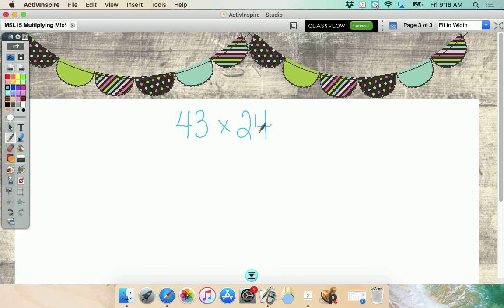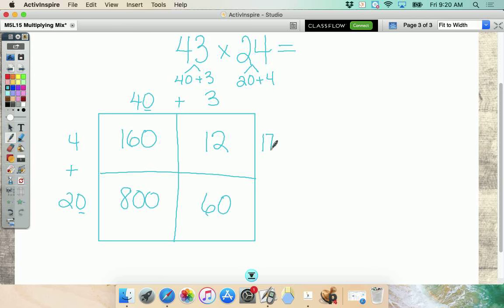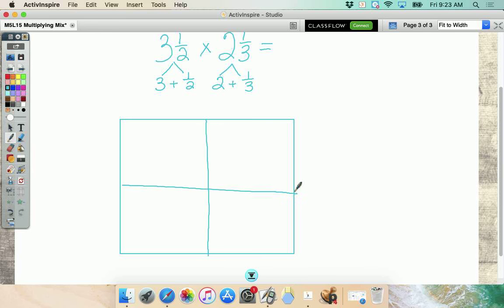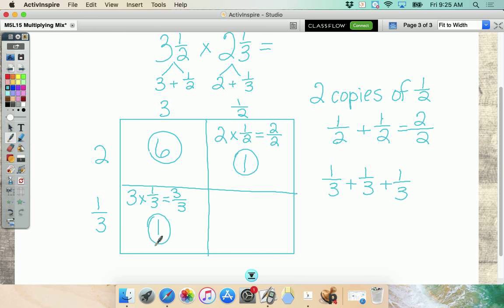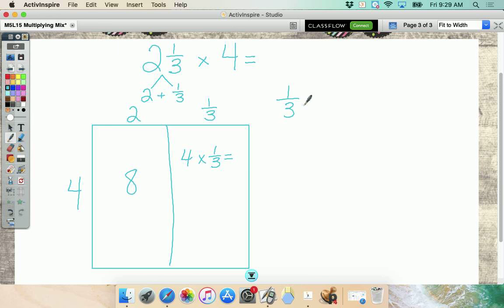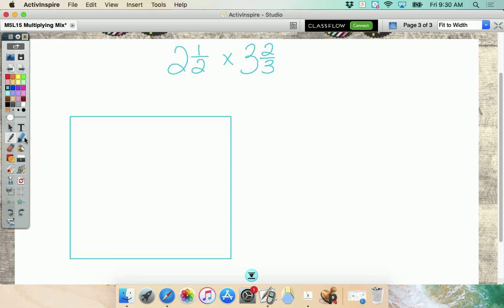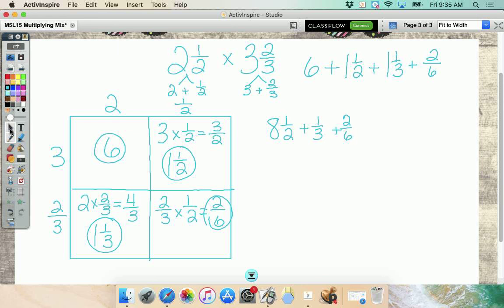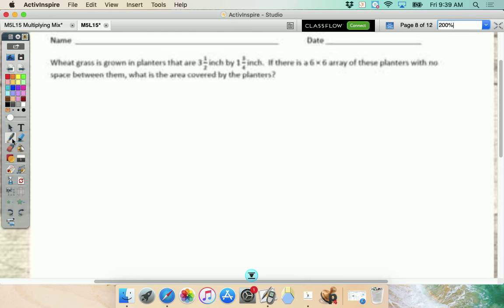M5L15 Multiplying Mixed Numbers